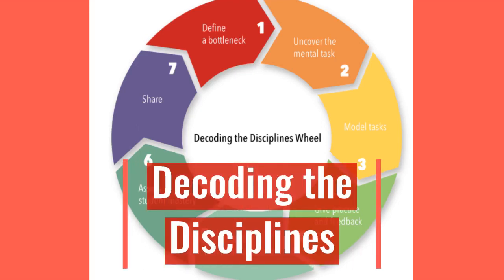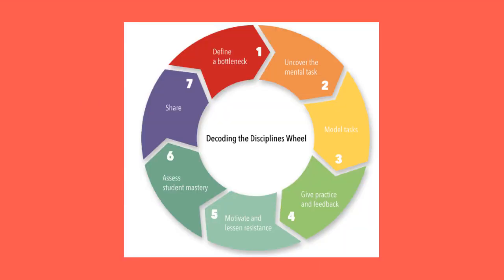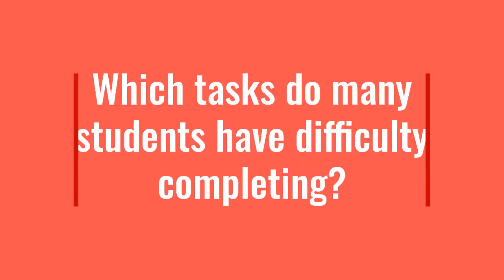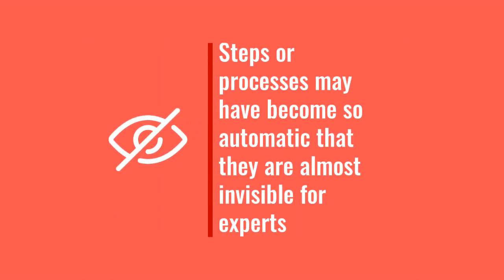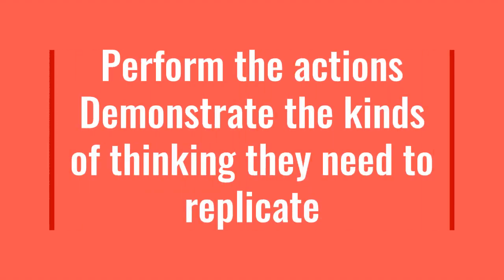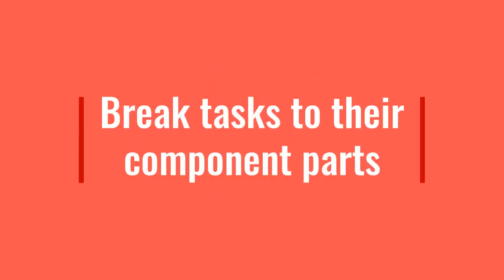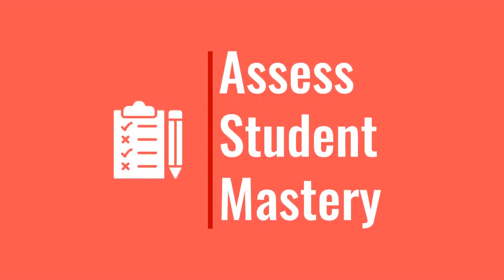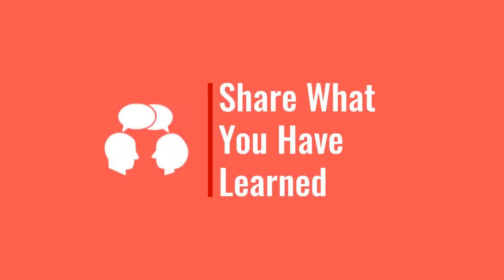Decoding the Disciplines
Provides an overview of the Decoding the Disciplines model, developed by Joan Middendorf and David Pace.